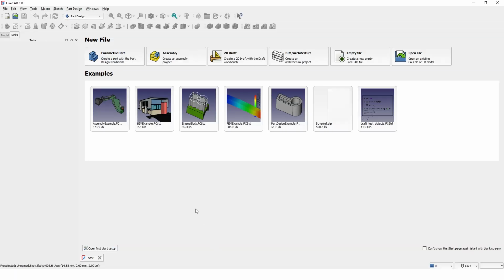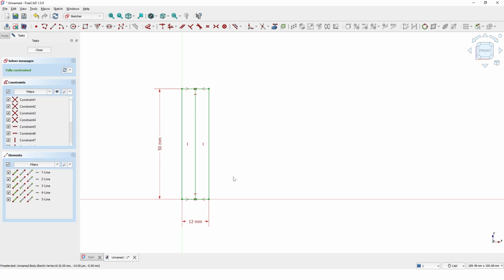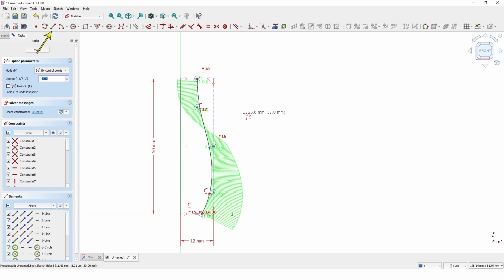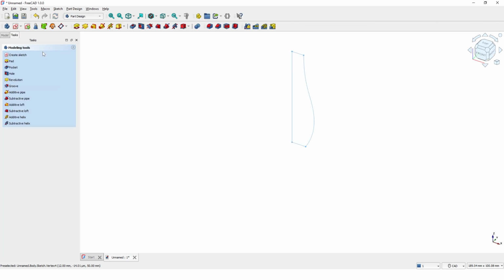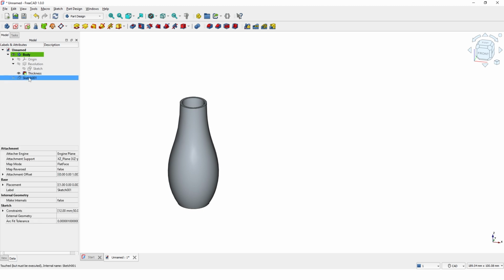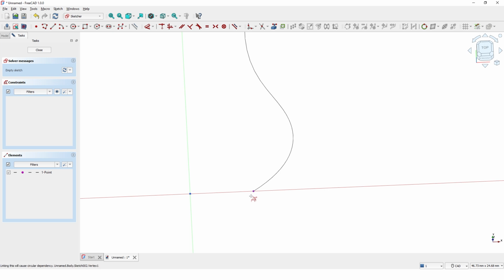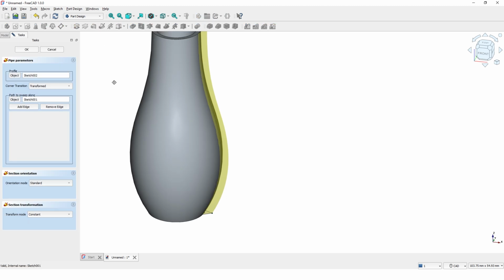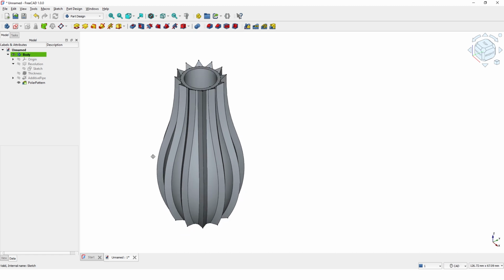Modeling a Vase with FreeCAD 1 0 : FreeCAD 3D Modeling Tutorial | From sketch to 3D model in minutes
Topics covered include:
Creating a profile sketch for the 3D revolve feature
Using profile and path sketches for the sweep feature
Mastering sketching with constraints for complex designs
Sketching tips and tricks for more efficient workflows
Applying polar pattern and shell features for added complexity

By the end of this video, you'll be equipped with the skills to design intricate 3D models like a professional using FreeCAD. Follow along, and let's bring your creative designs to life